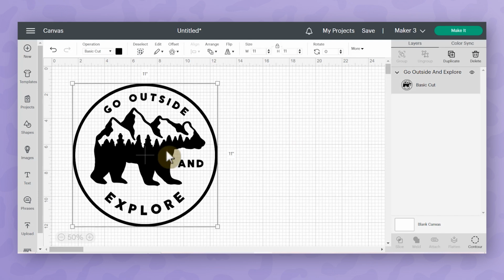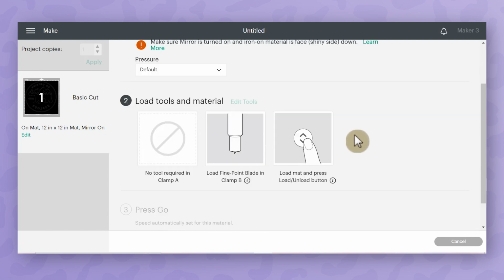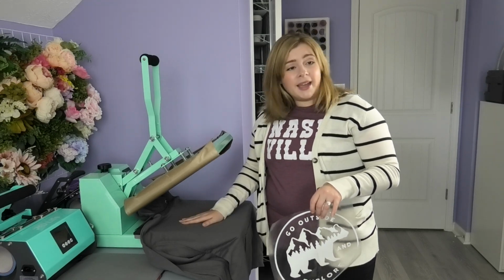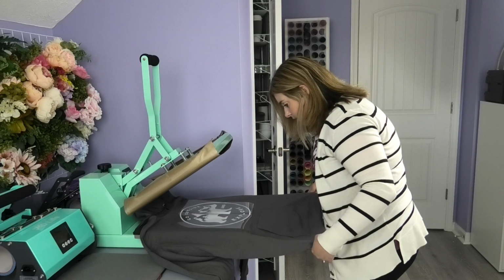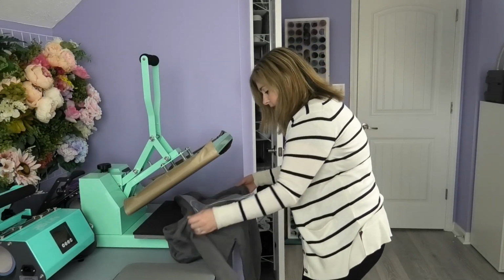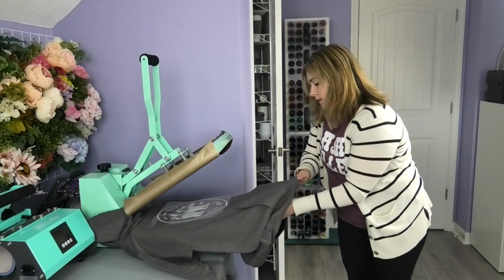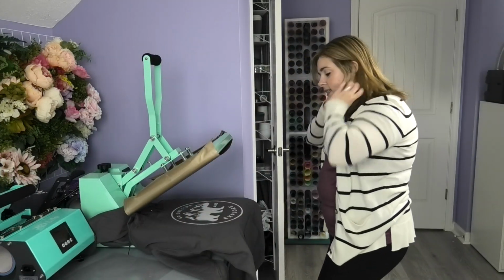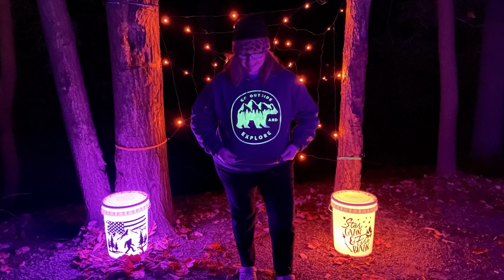Glow in the dark HTV Tutorial Using Cricut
⬇⬇ Tap for INFO & LINKS ⬇⬇

You might think of glow in the dark HTV for Halloween Cricut projects, and those are great! But there are SO many other designs that look awesome with Glow in the dark HTV using your Cricut too. So follow along with DIY Alex as she provides an easy Cricut tutorial showing you how to use glow in the dark HTV, and let your ideas glow long after Halloween crafts!

NAVIGATION✨
00:00 - Introduction to Glow in the dark HTV Tutorial Using Cricut
00:37 - How to create your HTV design in Cricut Design Space
02:44 - How to use a heat press with your HTV design
07:36 - Connect with DIY Alex

Are you a Cricut beginner? Learn how to *confidently* tackle any Cricut project with my video course Cricut Chemistry!

CONNECT WITH DIY ALEX ✨

Join my Craft Resources Vault for freebies, downloads, checklists, and more!

Join my Facebook group for DIY Cricut Brides, Mother of the bride/ groom, bridal party, and Wedding Crafts!

Join my Cricut and DIY Facebook group for ALL levels of Cricut crafters!

** HASHTAGS ✨